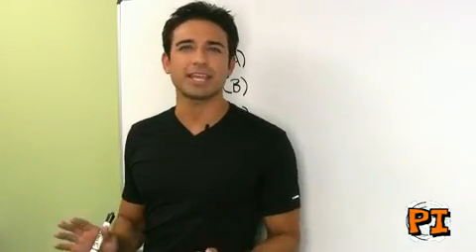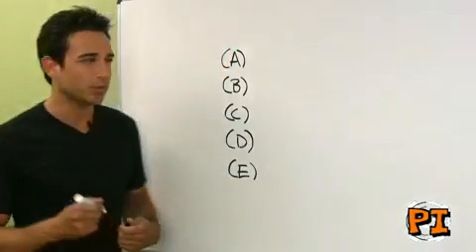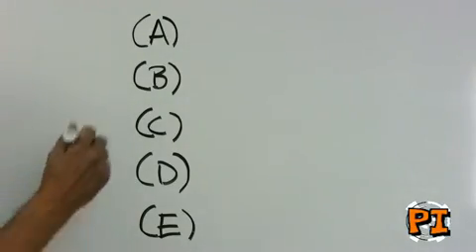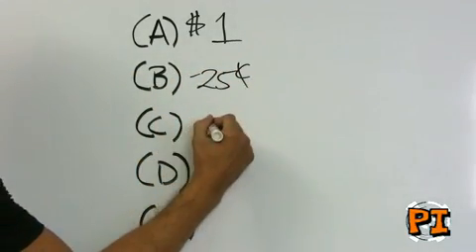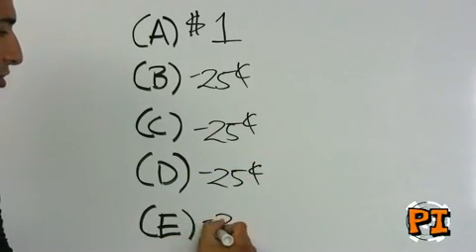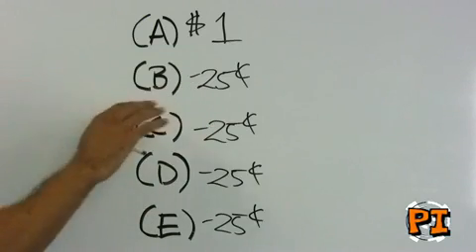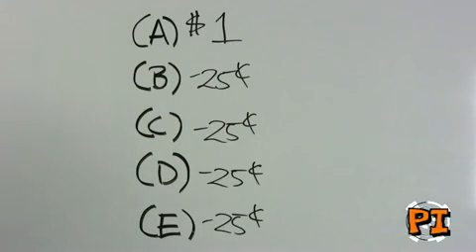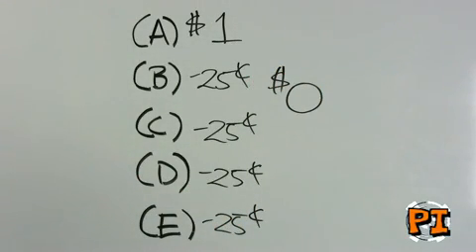SAT Prep: The Art of Guessing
Guessing on the SAT is an art. Don't just guess randomly because of the guessing penalty...always eliminate answers first.

Become a fan of PI on facebook to get more video, word of the day, and other useful tips